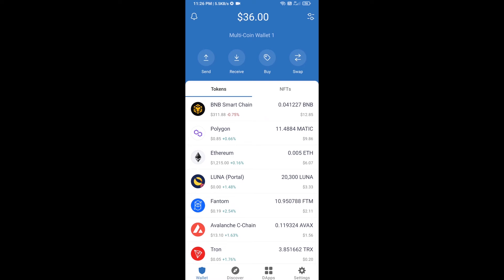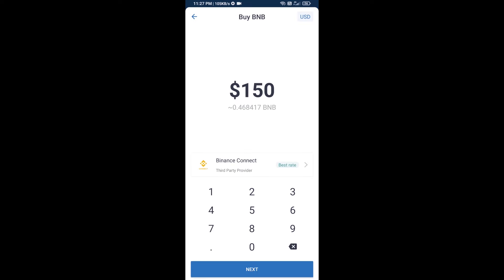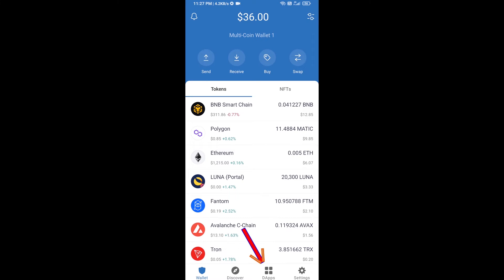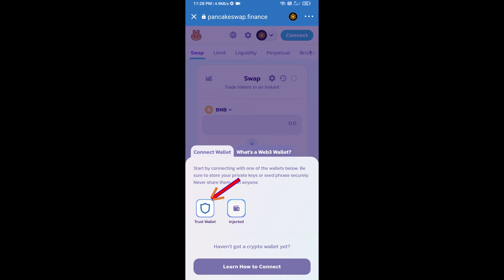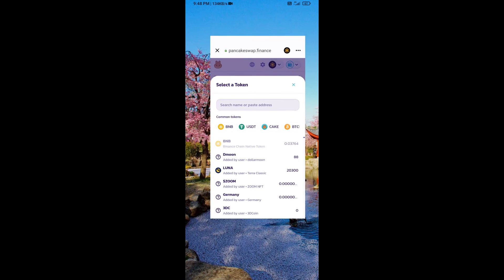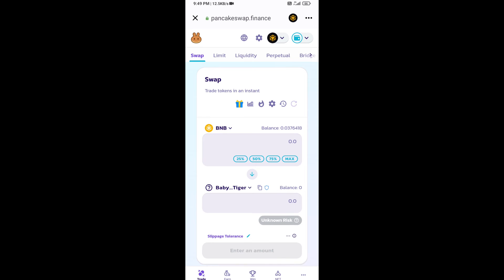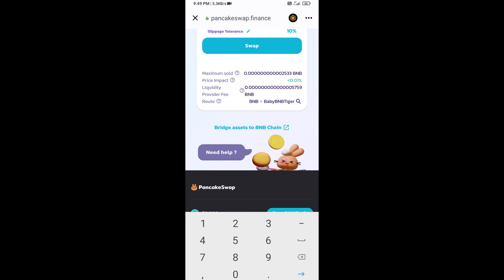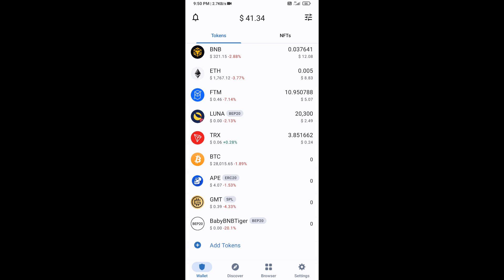How to Buy BabyBNBTiger (BABYBNBTIGER) Token Using BNB and PancakeSwap On Trust Wallet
How to Buy BabyBNBTiger (BABYBNBTIGER) Token Using BNB and PancakeSwap On Trust Wallet OR MetaMask Wallet.